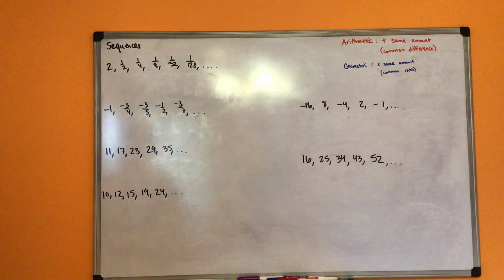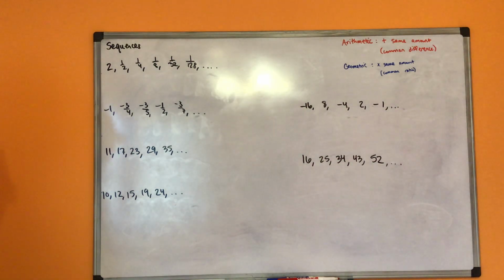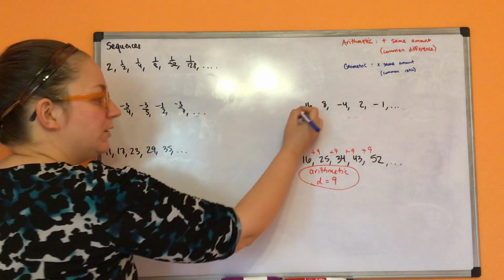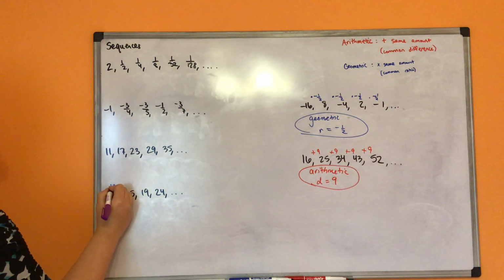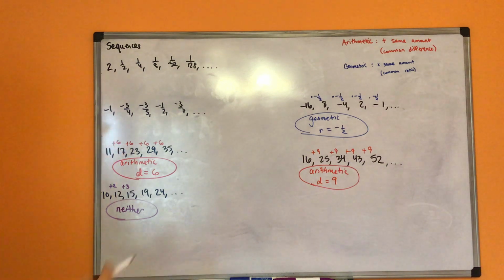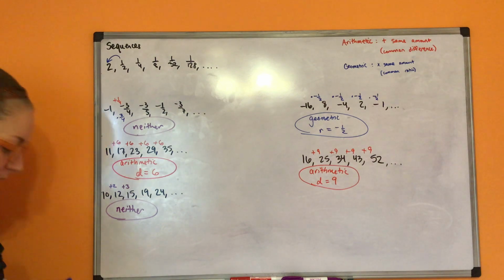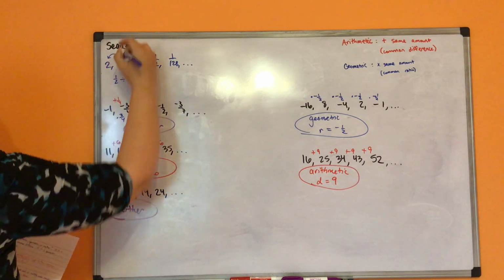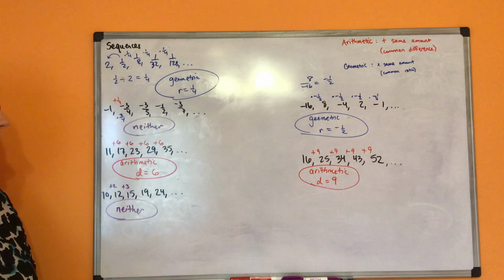Unit 9 Arithmetic vs Geometric Sequences